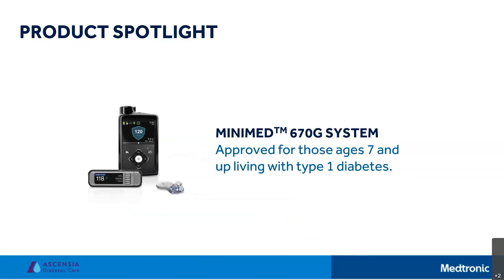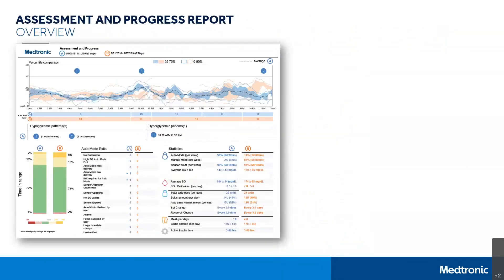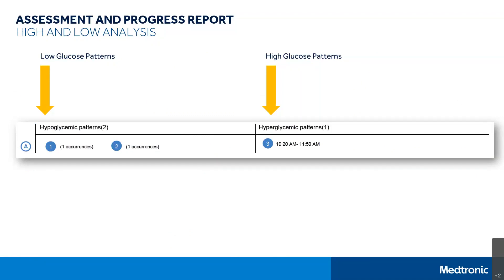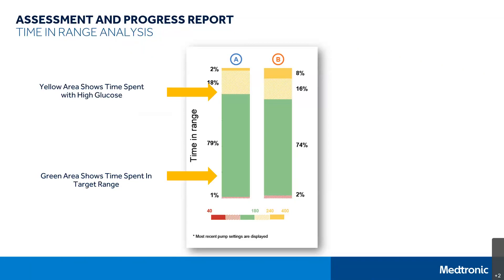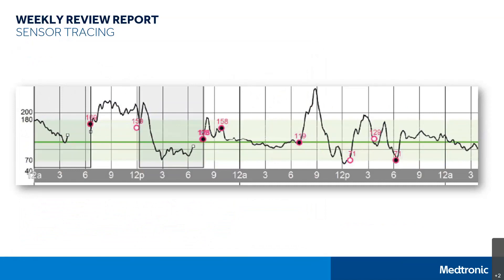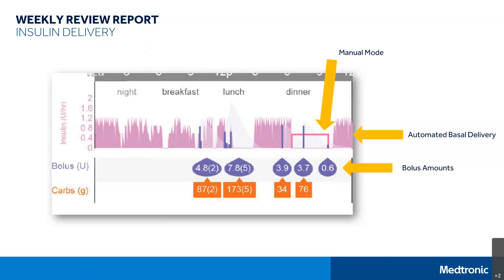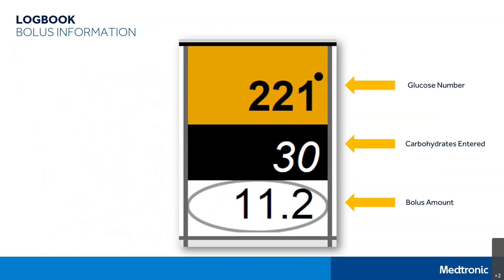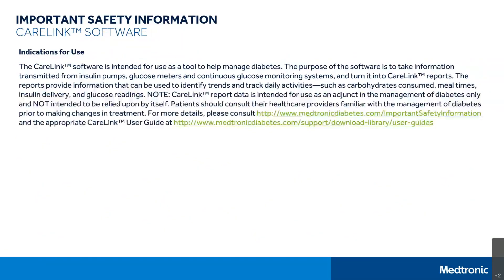Webinar: CareLink™ Personal software basics for those using the MiniMed™ 670G system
CareLink™ Personal software is a tool that allows you to view your data from Medtronic devices. It provides a summary of glucose trends, insulin delivery, insulin pump behaviors, carbohydrate intake, and current device settings. This webinar can help you better understand how to review some of the key reports that are available.